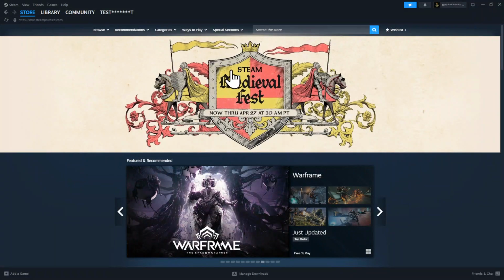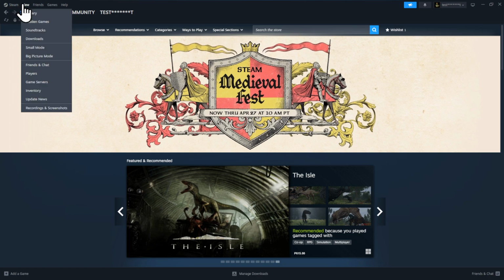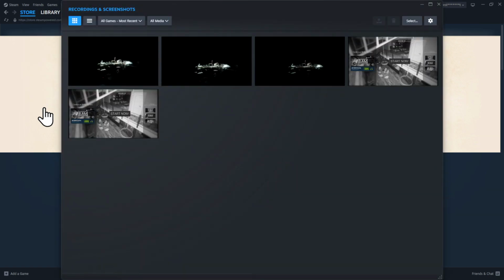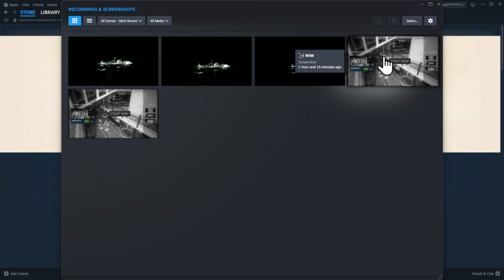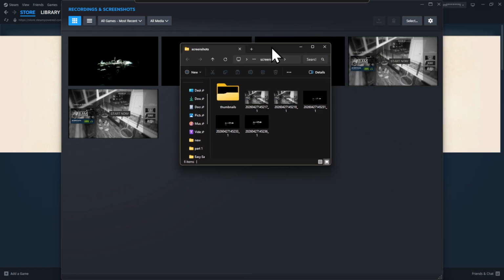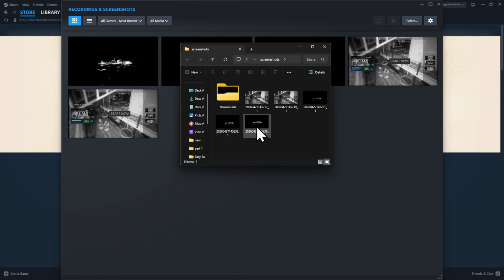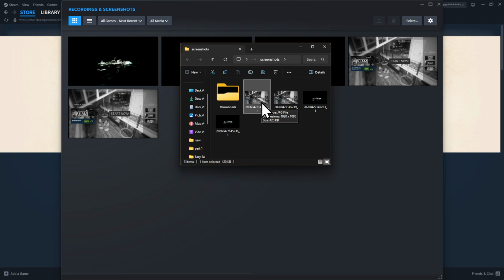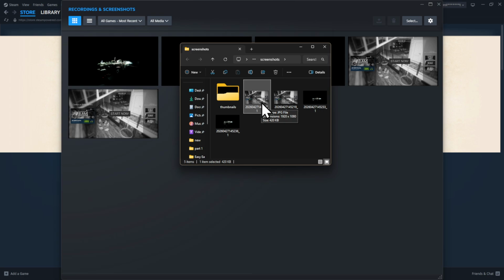How to Find Steam Screenshots on Your PC Tutorial (2026 Guide)